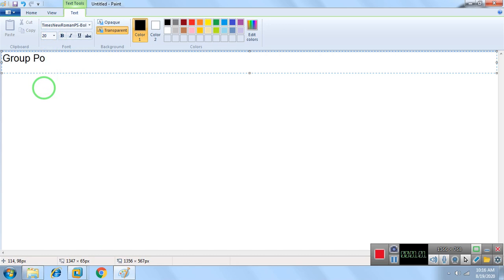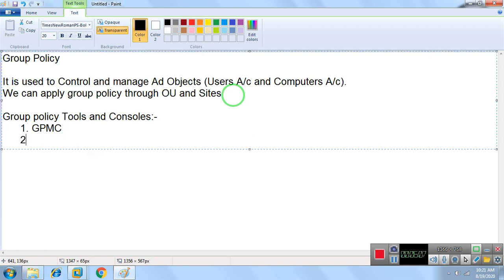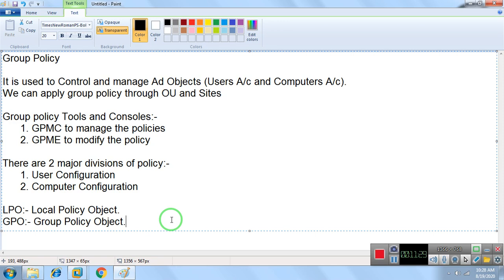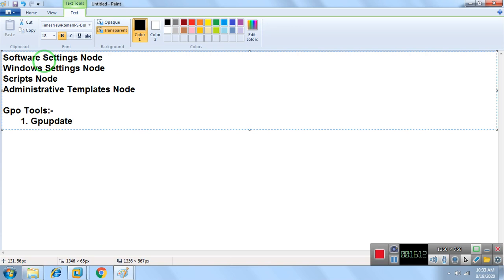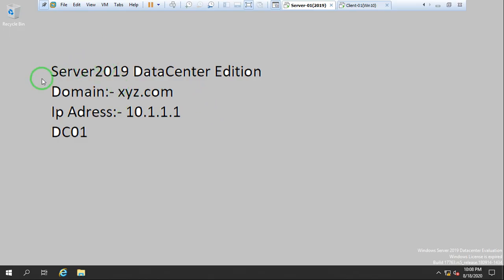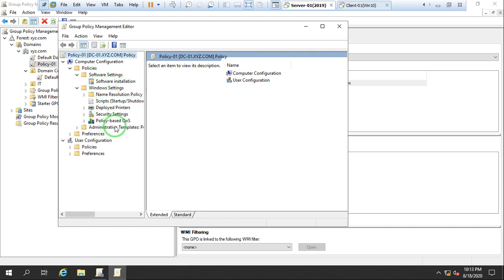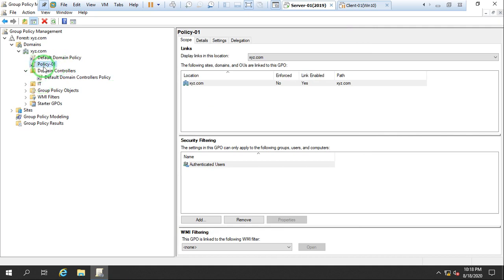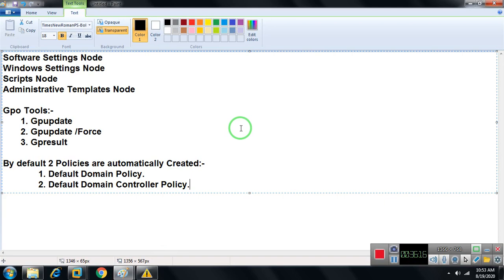Group Policy in MS server 2019 Part 01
In this first part of our Group Policy series for Microsoft Server 2019, we explore the fundamentals of Group Policy management. This video covers the basics, from understanding what Group Policy is to setting up and configuring policies that help streamline and secure your IT environment. Perfect for beginners and IT professionals alike, this tutorial will guide you through the initial steps of mastering Group Policy in MS Server 2019.

📚 Placement Programs:
CCNA + CCNP Combo

📘 Cisco Courses:
CCNA Course 200-301

🔥 Firewall Courses:
F5 LTM v13

☁️ Cloud and Security:
AWS Associate